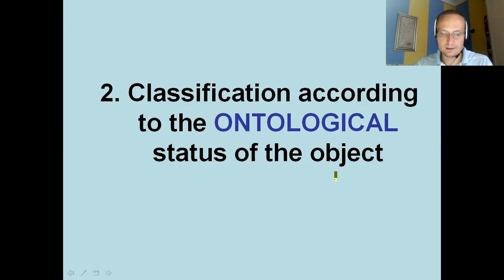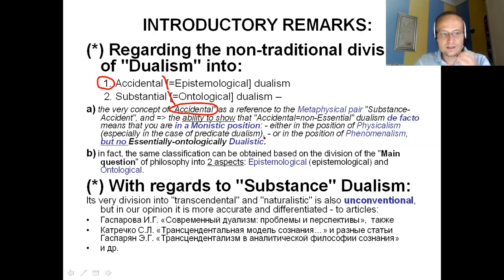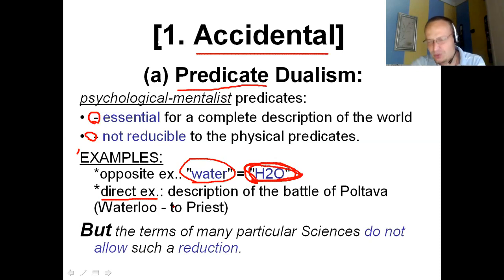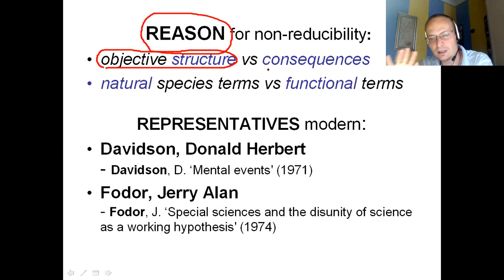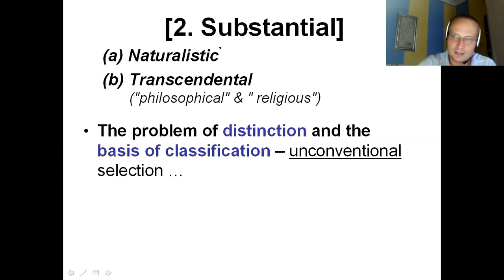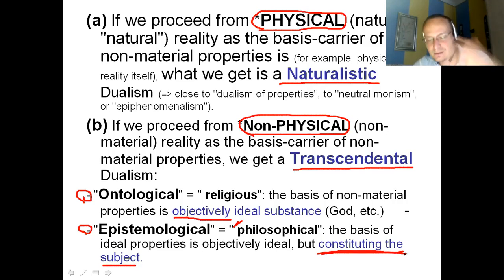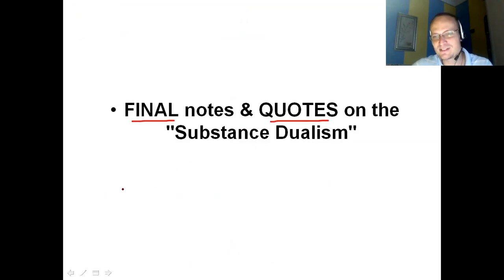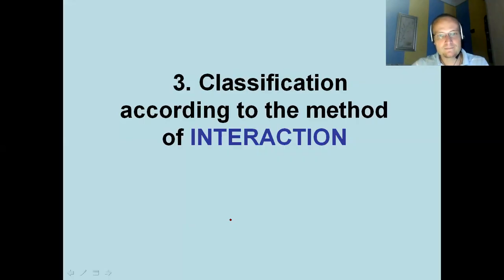6. DUALISM. Classification according to the Ontological status of the object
Types of Dualism:
1. Accidental [= Epistemological]
       (а) Predicate Dualism
      (б) Property Dualism
2. Substantial [= Ontological]
      (а) Naturalistic
      (б) Transcendental